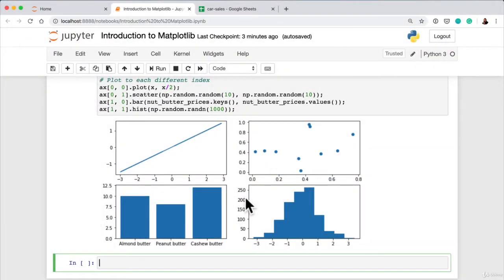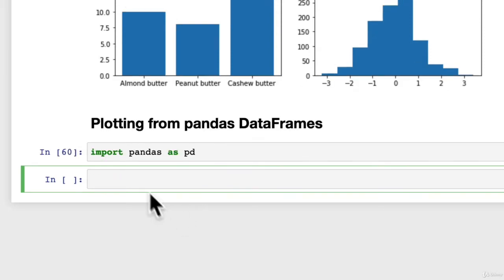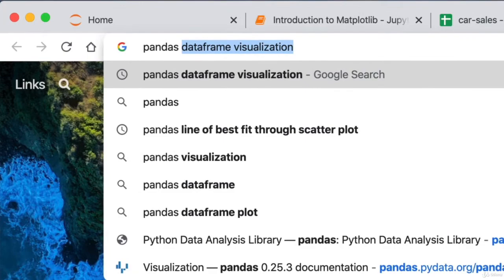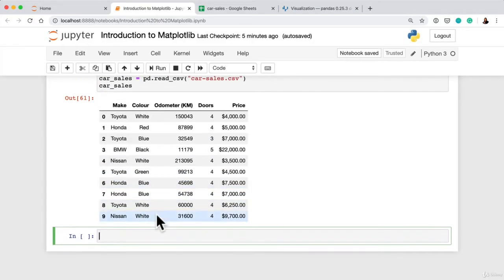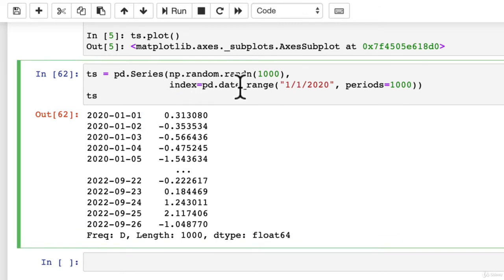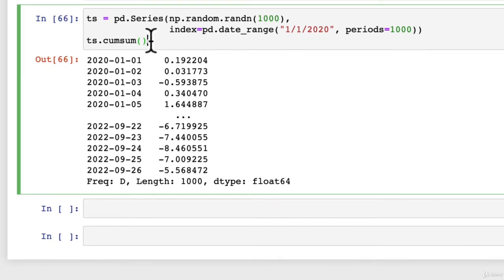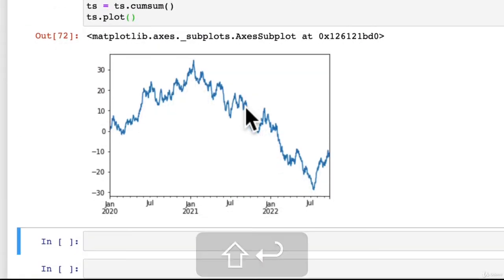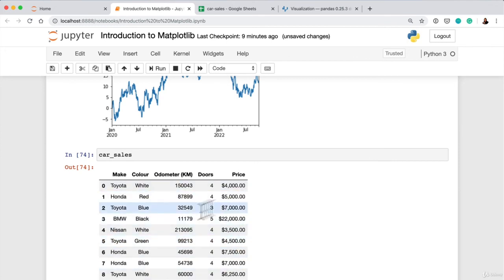Plotting From Pandas DataFrames